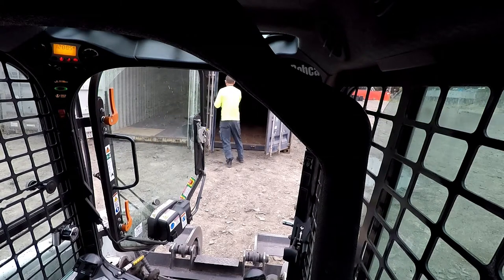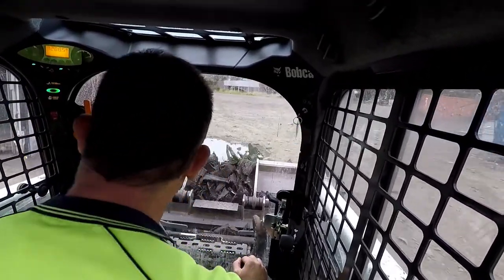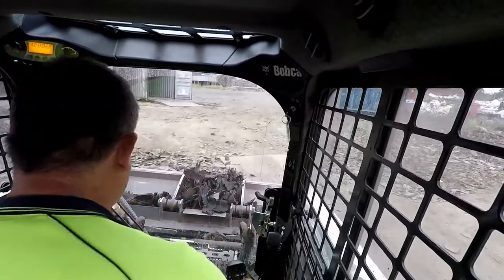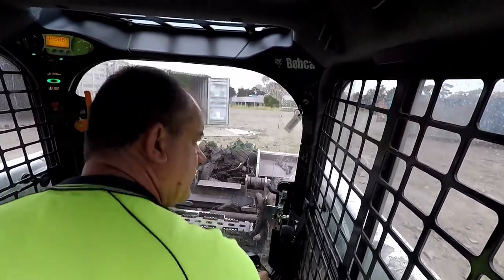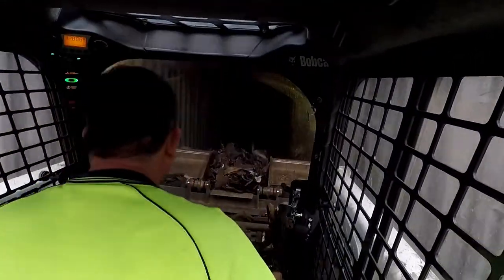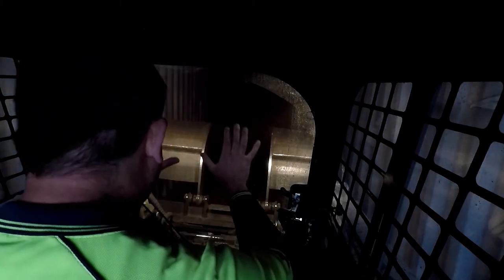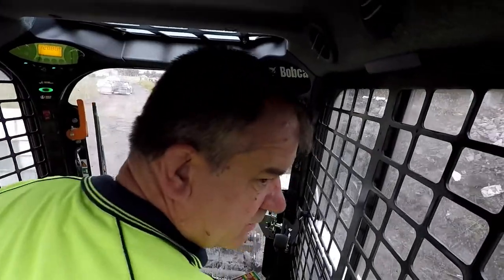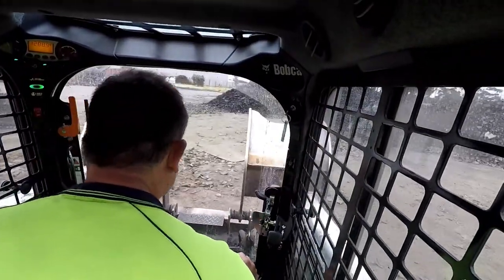How I earn my Millions | A day in the life of ZOKSTAR1 (Part2)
Part 2. Continuation of a day in the Life of ZOKSTAR1
You wanted to know, so here it its.
I show you what I do to earn 2 Million Peso (Equivalent) per year.
Work in Australia

Need some Epic Vlog Music. Then look no further.

If you really want to grow your Youtube channel then you REALLY need TUBE BUDDY.
CLICK THE BELOW LINK TO GET A STEP ABOVE THE REST. AND DISCOVER ALL THE SECRET OTHERS ARE NOT TELLING YOU.